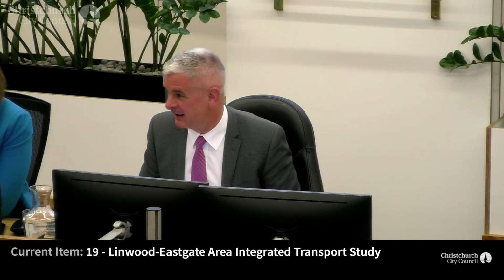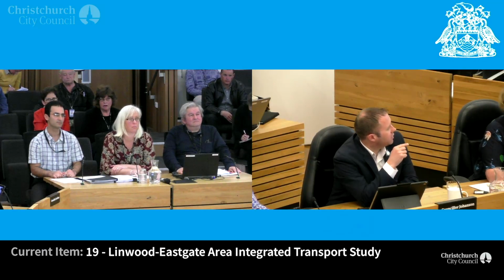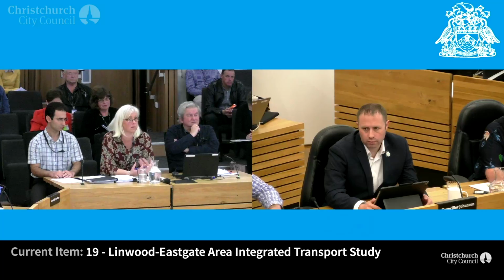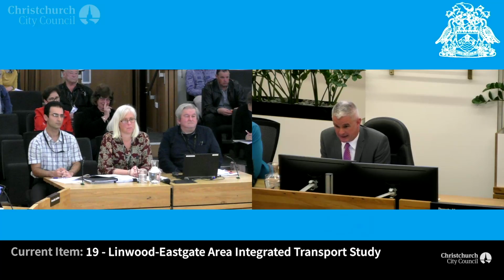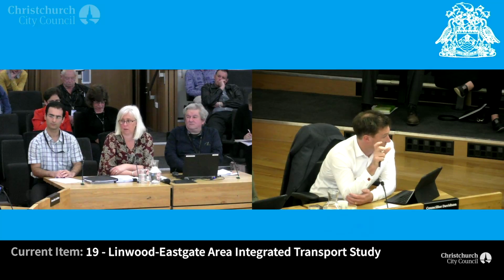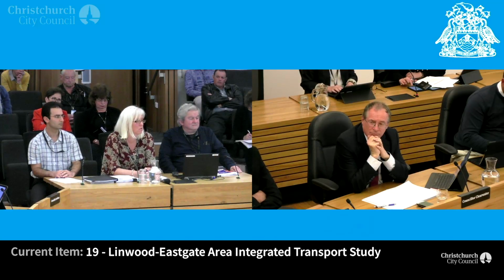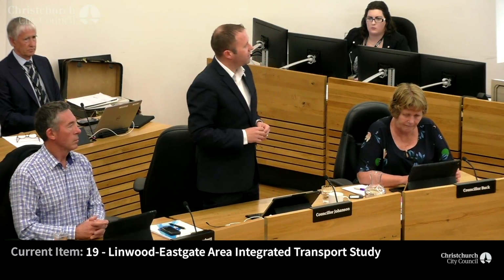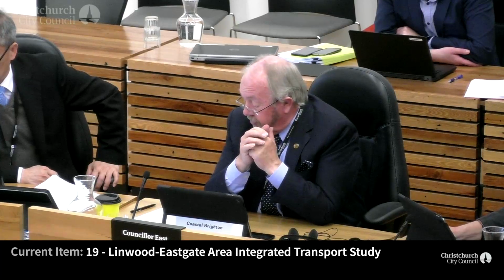04.10.18 - Item 19 - Linwood-Eastgate Area Integrated Transport Study